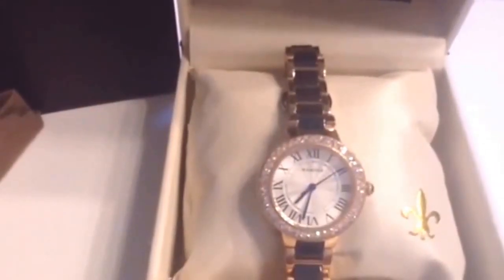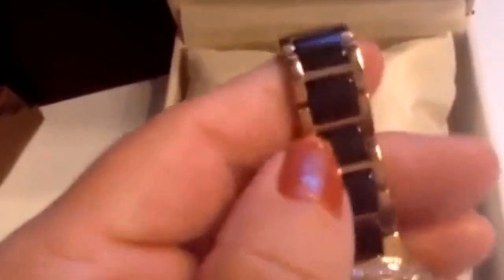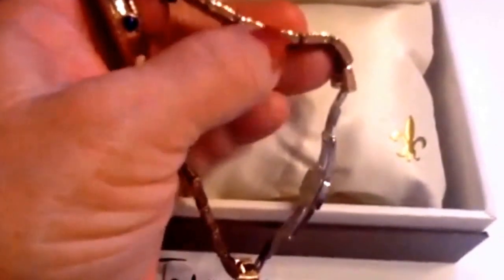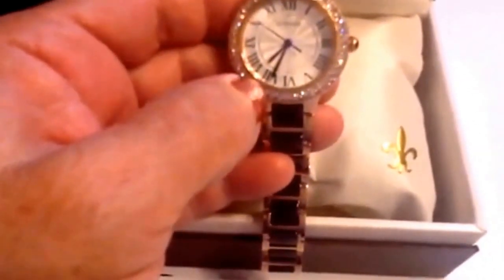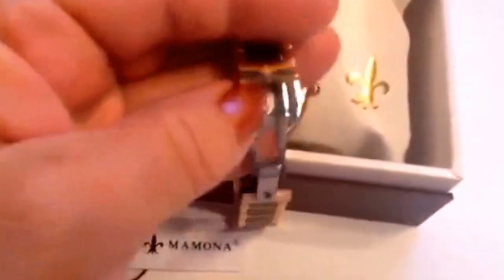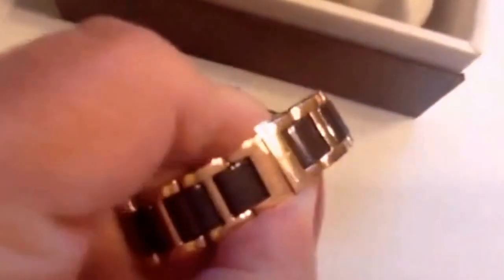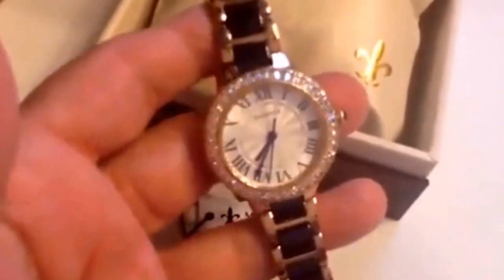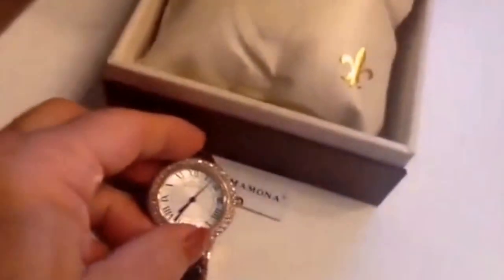Mamona Women's Crystal Accented Quartz Watch Review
The Amazon link to the Mamona L68008BK Women's Crystal Accented Quartz Watch Ceramic and Stainless Steel Black and Rose Gold

This attractive women's watch features a highly scratch resistant synthetic sapphire crystal, a reliable Japanese quartz movement, and is water resistant to 99 ft, meaning that it's safe to wear when washing your hands but not when swimming.

This watch is a nice size at 32mm - slightly larger than a traditional women's watch, but not overly large, and it has a slender 9mm profile which sits nicely on the wrist.

Featuring a rose gold plated solid stainless steel case with a crystal accented bezel, the watch has an easy to read white dial with roman numeral hour markers and luminous hands, and a sapphire blue crown that reminds me of a Cartier Pasha's.

The black ceramic and rose gold plated stainless steel bracelet features a double push deployment clasp closure and fits Wrists up to 6.8" around. A link removal tool is included along with instructions on how to use it so you can adjust the size yourself.  The company also has extra links available for those with larger wrists.

The watch has a two year warranty and comes well presented in a watch box suitable for gifting. Overall, this is a tasteful and sophisticated watch well suited for work or casual wear.